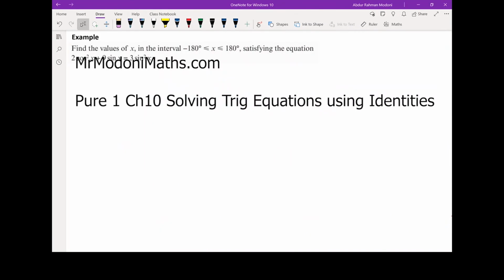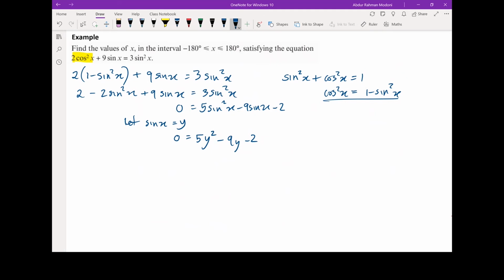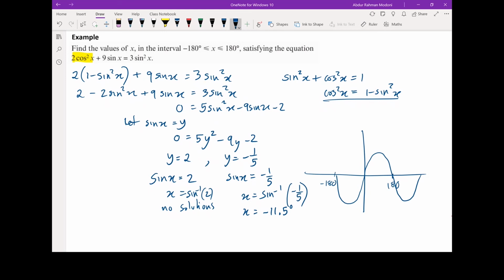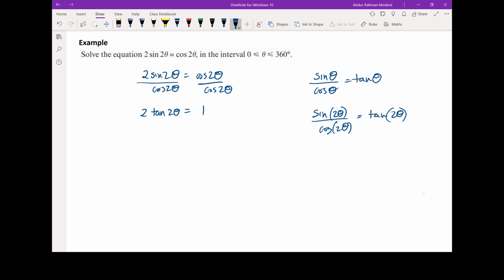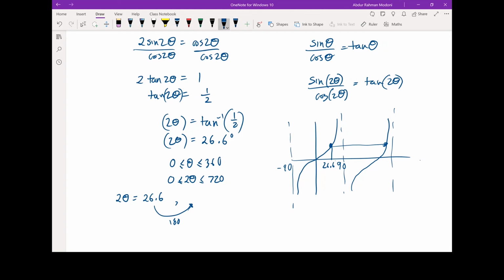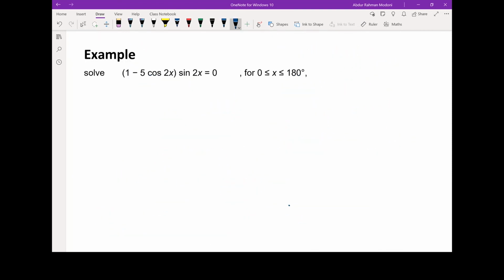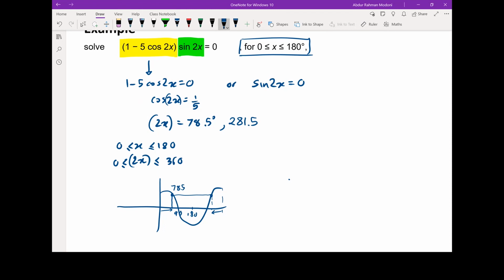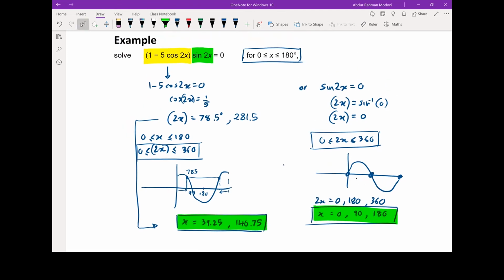Pure 1 Ch10 Solving Trig Equations Using Identities